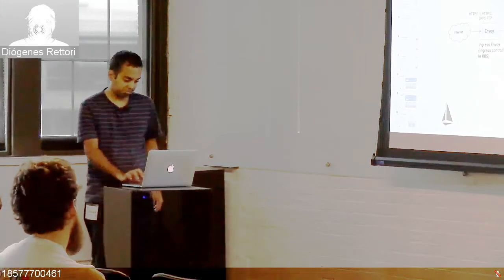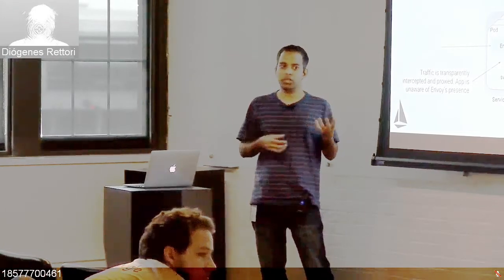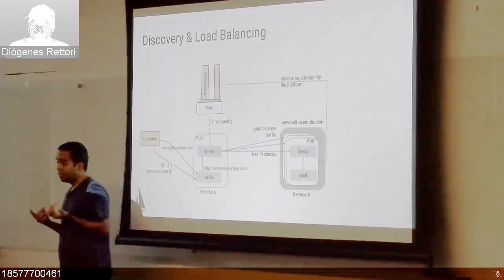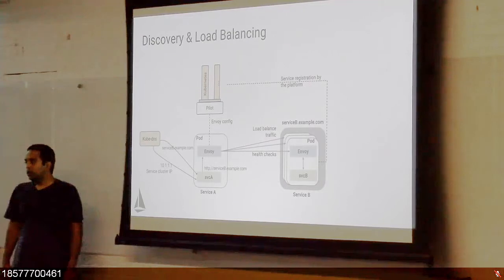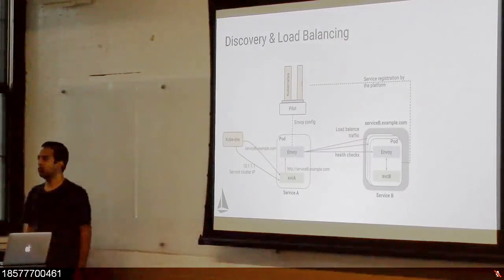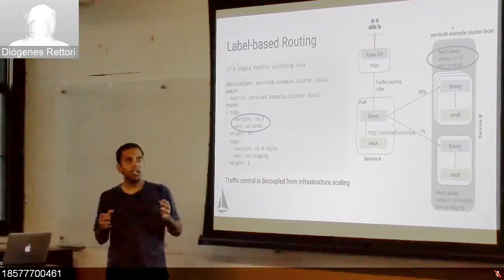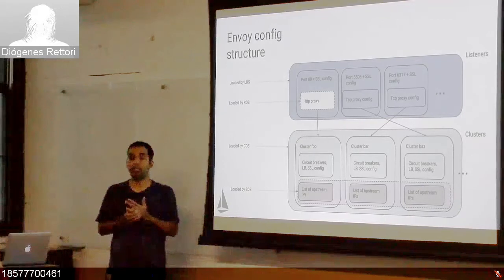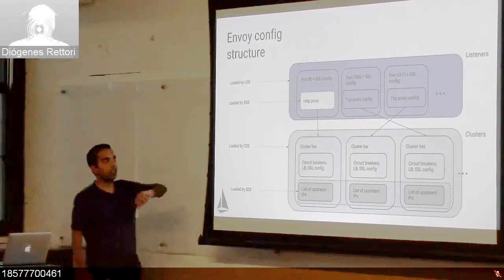Boston Istio / Envoy Community Day - Istio Pilot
Session Recorded on July 28th, 2017
Speaker: Shriram Rajagopalan - IBM